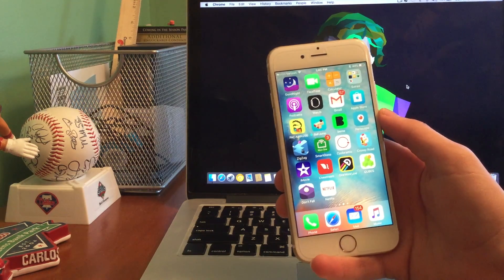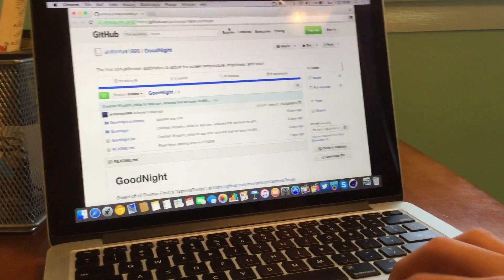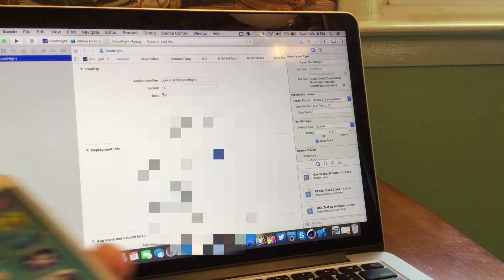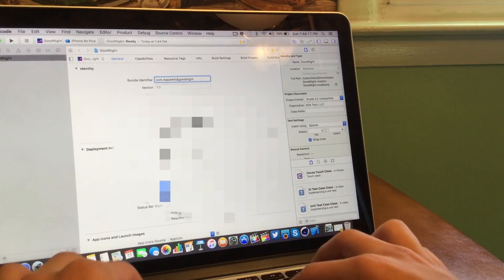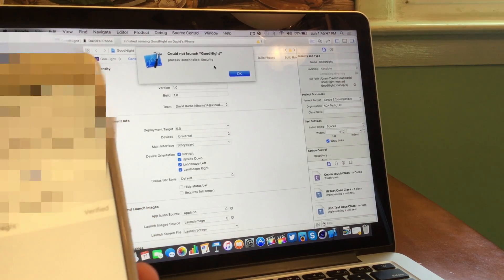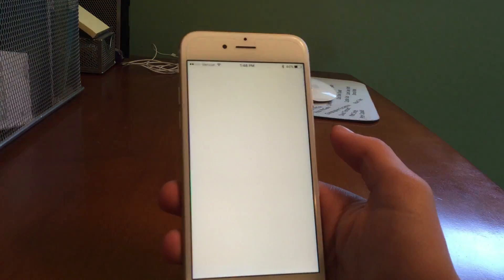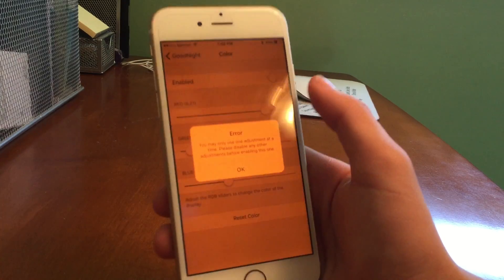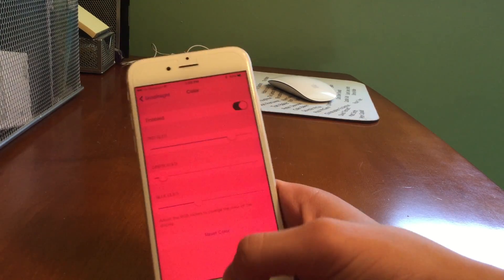How to get F.lux Without a jailbreak! (GoodNight iOS)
In this video I show you guys how to side load a non- jailbroken F.lux alternative called GoodNight iOS!

Follow me on Periscope!: @theappleattack